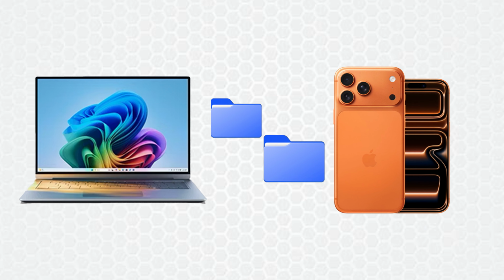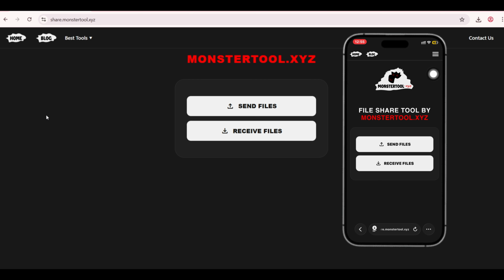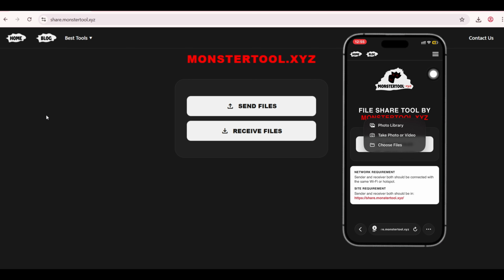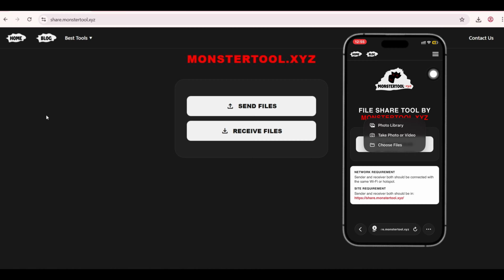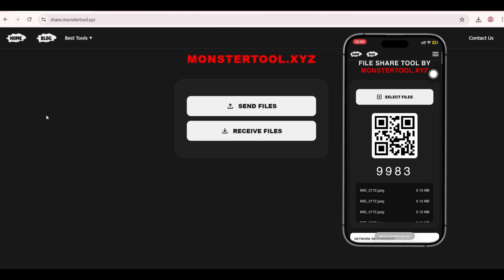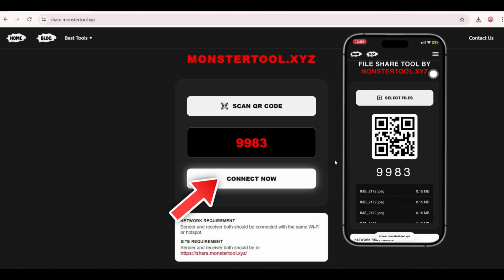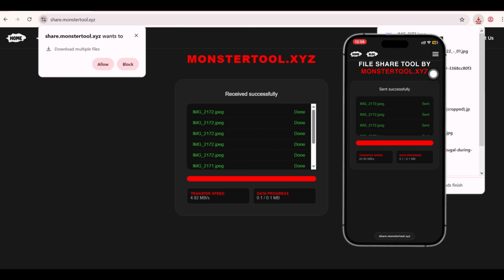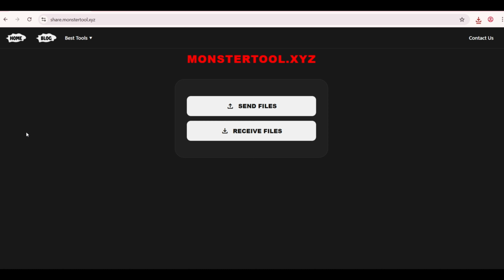How to Transfer Files from Windows to iPhone (NO CABLE / NO APP!)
Tired of iTunes failing or not having a cable handy? In this video, I’ll show you how to transfer any file—Photos, Videos, PDFs, and GIFs—from your iPhone to Windows (or any OS) using a completely free web-based tool. No installation is required!

How it works:

Open the website on both your iPhone and Windows PC.

Ensure both devices are on the same Wi-Fi/Router.

On iPhone: Tap "Send Files," select your media, and get your Transfer Code.

On Windows: Tap "Receive Files," enter the code, and click "Connect Now."

Watch your files fly over wirelessly!

Zero Cost: 100% Free to use.

Universal Support: Works on Windows, Android, Linux, macOS, and iPhone.

Any Format: Supports Image, Video, PDF, GIF, and more.

Privacy: No need to install sketchy third-party apps.